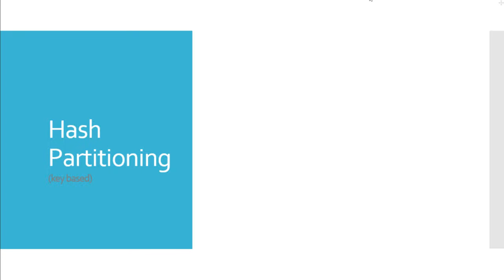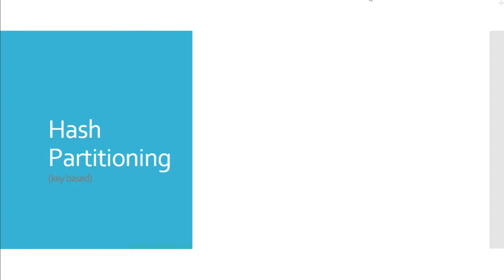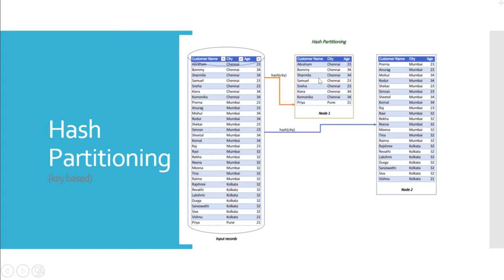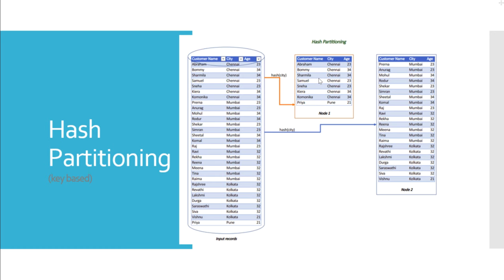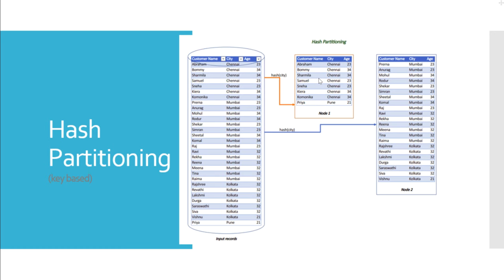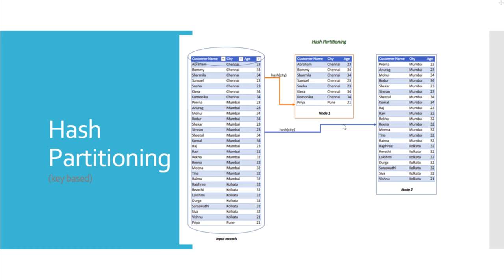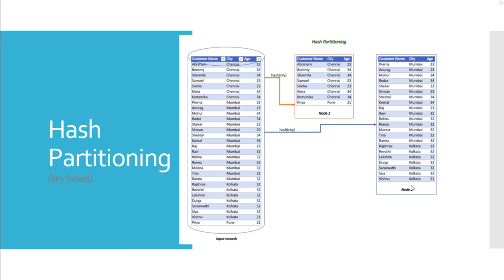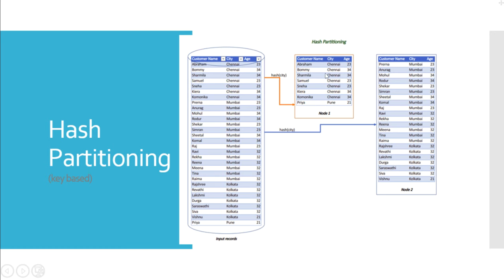Hash Partitioning - DataStage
In hash partitioning method, Input records are grouped based on certain fields and the groups are randomly distributed across the processing nodes (or partitions).  The fields which are used to partition the data are called as hash key fields. The hash partitioner will make sure that every record belonging to a certain hash key field values are available in the same processing node (or partition).  This method of partitioning is particularly useful when we use remove duplicate stage, sort stage, or aggregator stage in DataStage jobs. The hash partitioning requires at least one column to be define as has key (primary key field). Also, it can have multiple secondary key columns.

In the diagram, the column City in the input dataset has been chosen as the hash partition key. As you can see, the records with City values “Chennai” and “Pune” are sent to first partition (processing node 1) and the records with City values “Mumbai” and “Kolkata” are sent to the second partition (or processing node 2). You may observe that, Node 1 has a smaller number of records compared to that of node 2. Hence, Node 2 processor will have to do a lot more processing work than that of node 1. This is the disadvantage of hash partitioning method: - It creates uneven sized partitions.